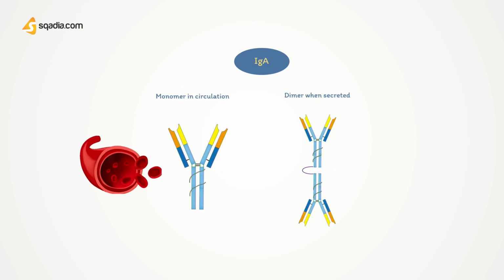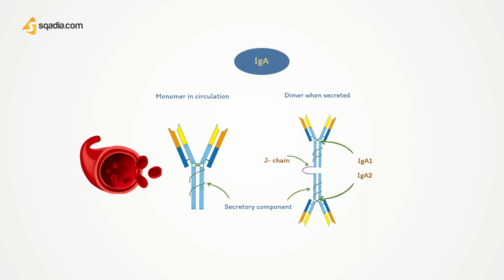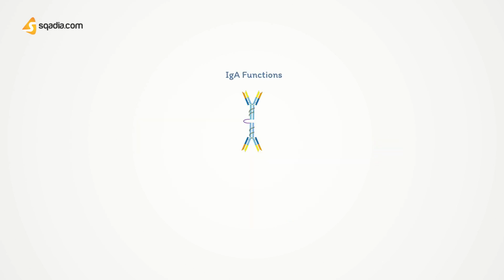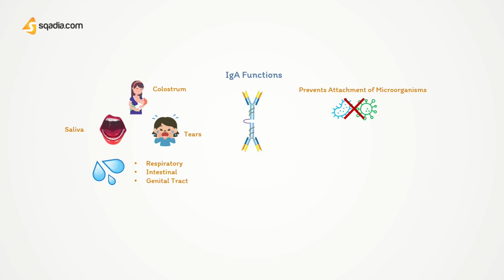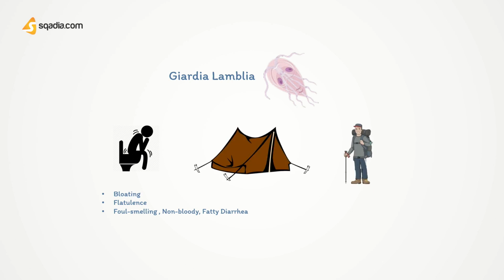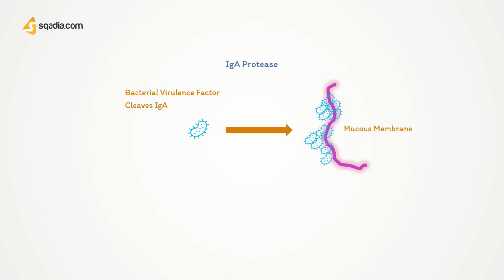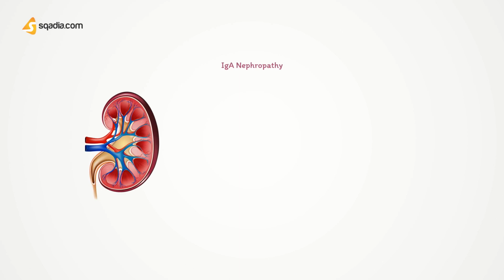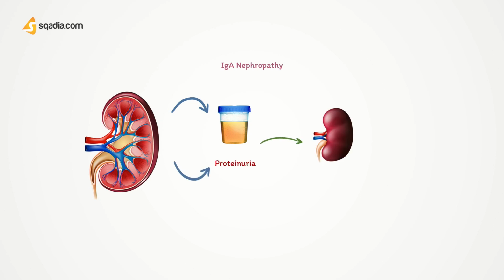Classes of Immunoglobulins (Antibodies) - Immunoglobulin A (IgA)